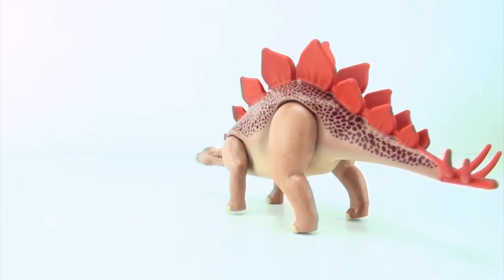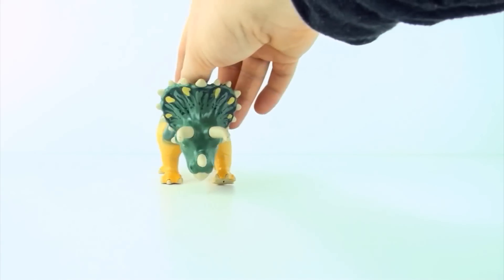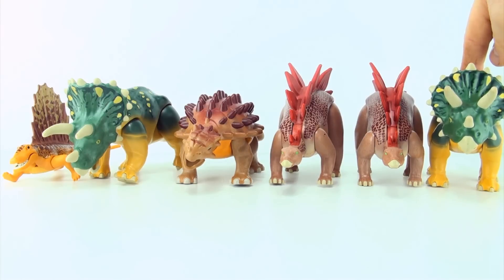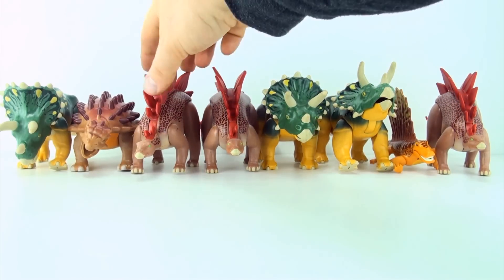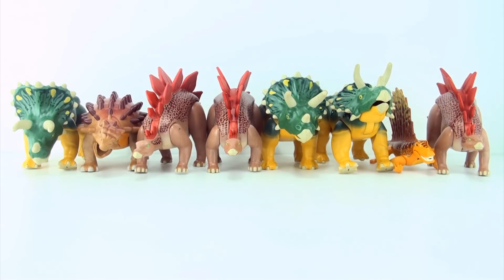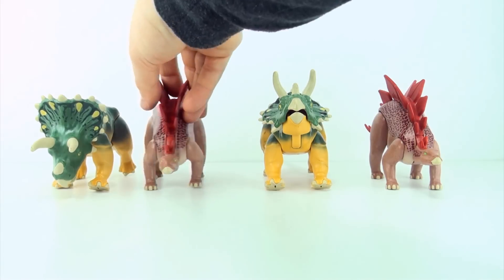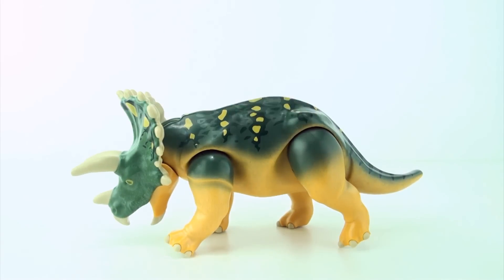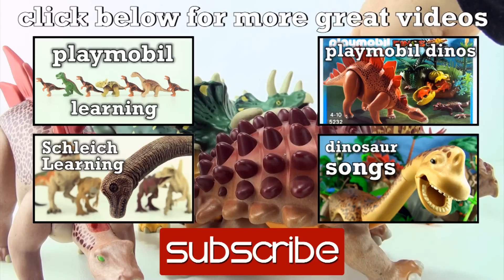Learn math addition and subtraction with Playmobil Dinosaurs - Learning adding numbers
In this video we learn about dinosaurs and math subtraction and addition using playmobil toy dinosaurs. We also learn about doubling and halving quantities and how to double and halve numbers using matching and counting. Kids can have fun and learn patterns, mathematical concepts and dinosaur names.
Playmobil Dinosaurs used in this video include
Triceratops
The Triceratops had a man-sized skull with two large and one small horn and a huge ruff. It is thought that they could thus defend themselves very well against predators.
Stegosaurus
Due to its distinctive tail spikes and plated back, the Stegosaurus is one of the most famous dinosaurs.
Saichania
The Saichania was up to seven metres long and an herbivore. Its body was completely armoured. All over the body and skull it had thorn-like excrescences and the end of the tail, with which it probably defended itself against attacks, was rather knobby.
Dimetrodon
Dimetrodon is an extinct genus of synapsid that lived during the Early Permian period, around 295–272 million years ago
Learn Patterns with Dinosaur toys - Playmobil Dinos Learning math patterns for kids
Learn letters of the Alphabet with dinosaurs - Lower Case letters English - Schleich Dinosaur names
Learn to count Schleich Dinosaurs - Learning dinosaur names and counting to 10
Learn counting and dinosaur names with Schleich dinosaurs - Count to ten in english
T-Rex Hunting Easter Eggs Song - Tyrannosaurus Surprise Eggs song - Schleich Dinosaur song for kids
Baby Elephant song
Baby Elephant Song - Songs for kids - Stop Motion animation - Schleich animals - Playmobil
Dinosaur in the Bath song - Dinosaur songs for kids - Bubble bath play - Schleich
Brachiosaurus dino
Learn about Dinosaurs - Schleich toy dinosaur game - Which is the odd dinosaur out
Schleich Dinosaurs game - Learn patterns and dinosaur names - Which is the odd dinosaur out?
Playmobil Dinosaurs Game Odd Dinosaur out - Learn math, size, color and number concepts
Lärar matte addition och subtraktion med Playmobil dinosaurier - lärande lägga till nummer
Lær matematikk tillegg og subtraksjon med Playmobil dinosaurer - læring legge til numre
Leren wiskunde toevoeging en aftrekken met Playmobil Dinosaurs - leren het toevoegen van nummers
Playmobil 공룡 - 번호 추가 학습을 통해 수학 더하기 및 빼기 정보
の Playmobil 恐竜 - 番号を追加学習数学、足し算と引き算を学ぶ
Μάθετε μαθηματικά προσθήκη και αφαίρεση με Playmobil Δεινοσαύρων - Learning προσθέτοντας τους αριθμούς
Learn math addition og subtraktion med Playmobil dinosaurer - tilføjelse af numre
学习数学加法和减法与普雷摩比乐园恐龙-学习添加号码
Aprender matemáticas suma y resta con Playmobil dinosaurios - el aprendizaje de la adición de números
Aprender matemática adição e subtração com Playmobil dinossauros - Aprendizagem de adicionar os números
Lernen Mathematik Addition und Subtraktion mit Playmobil Dinosaurier - Lernen von Zahlen
Imparare la matematica di addizione e sottrazione con Playmobil dinosauri - Apprendimento di aggiunta di numeri
Apprendre les mathématiques l'addition et la soustraction avec Playmobil dinosaures - apprentissage Ajout de numéros